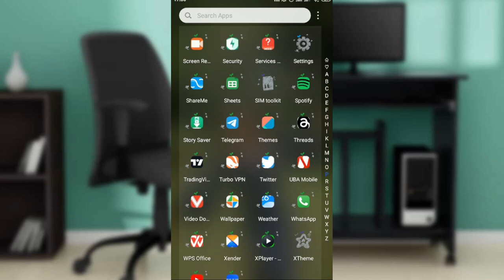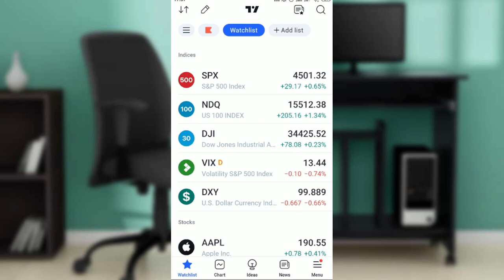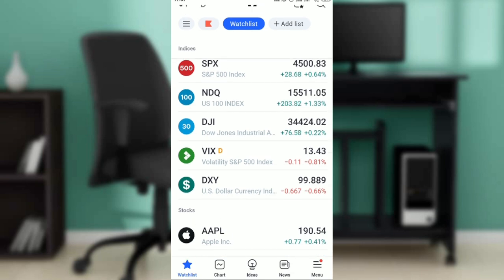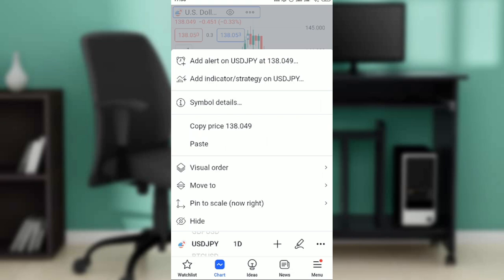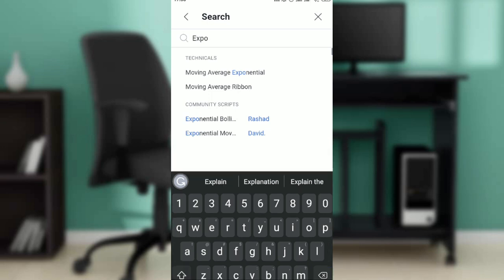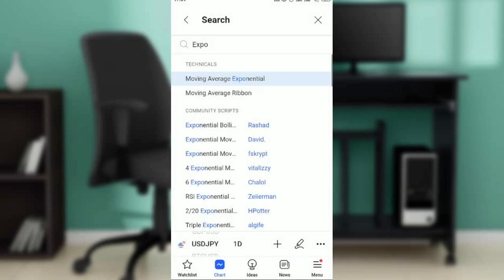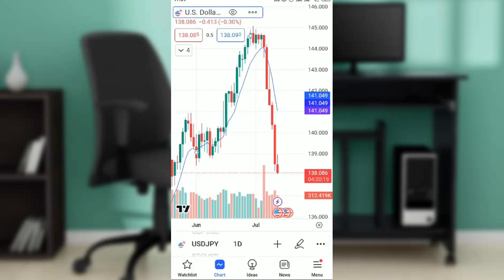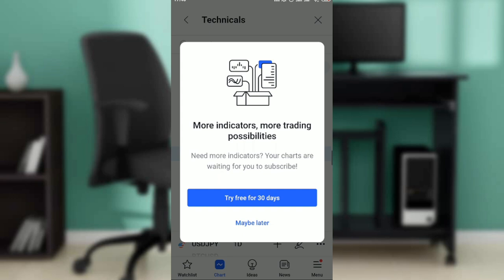How To Add Exponential Moving Average In Tradingview (Easiest Way)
Today we talk about How To Add Exponential Moving Average In Tradingview, so stay until the end of the video to see the full explanation.